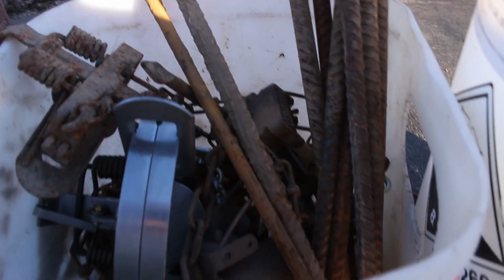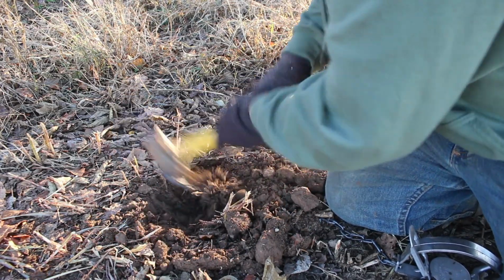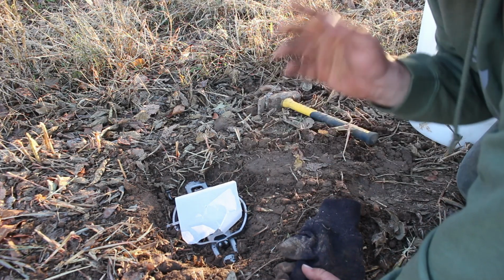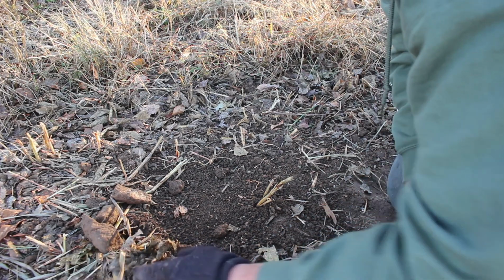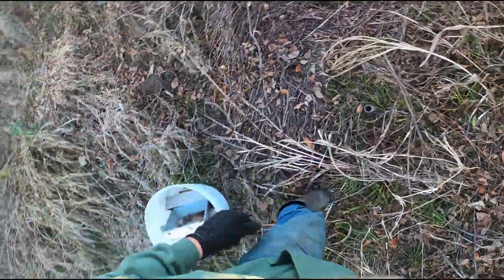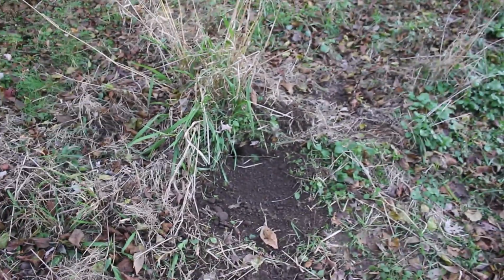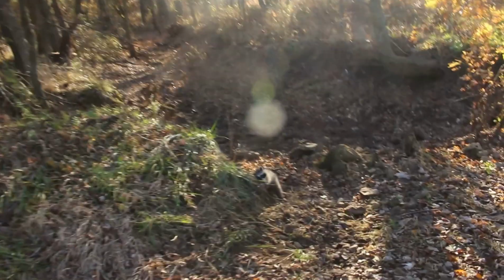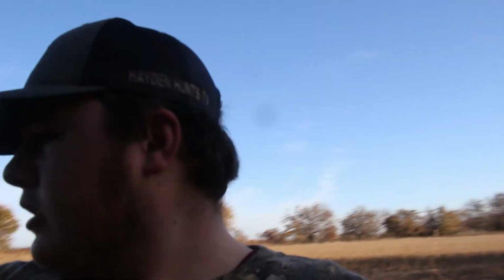Trapping 101 + First CATCH Of the 2021 Season!!!!!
Editing software
Filmora9
Film gear
My big camera is a CANON EOS REBEL T5I

My gopro is a hero black 8